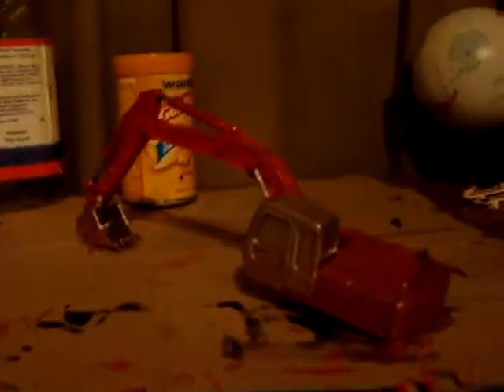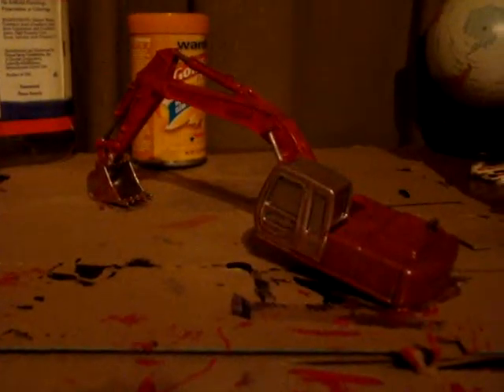painting my old excavator